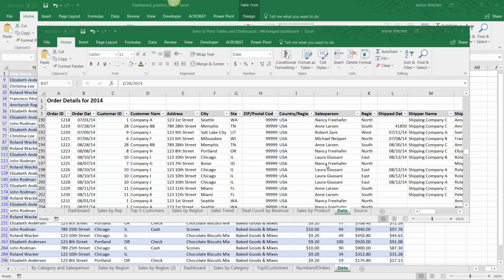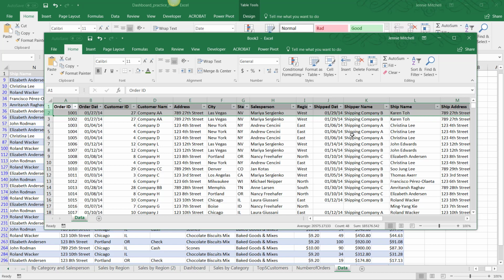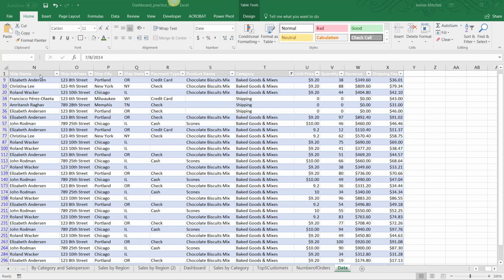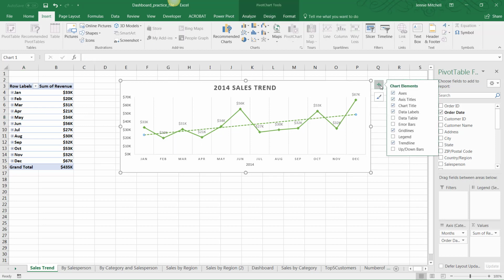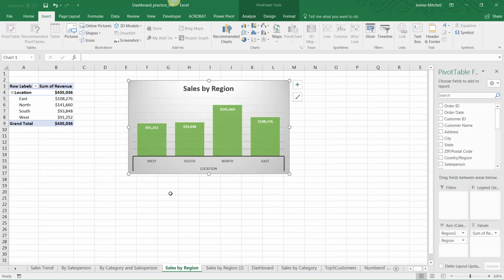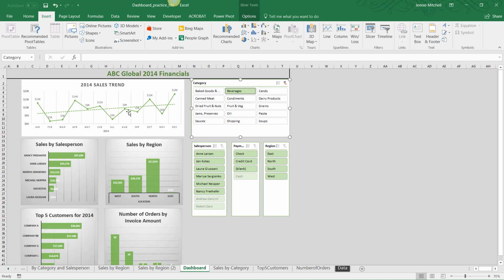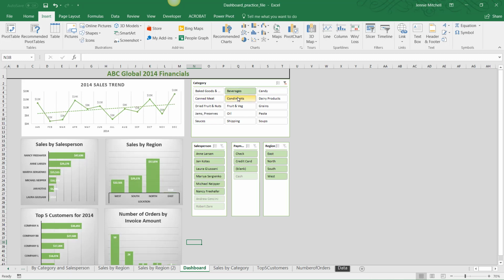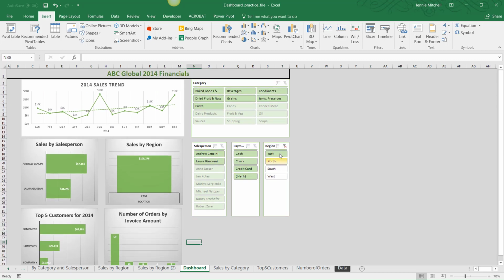Dashboard Perspective - in Green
This is using Jon's data, but showing a slightly different perspective on how the dashboard might work.  This is in preparation for us to work with this data in Power BI.